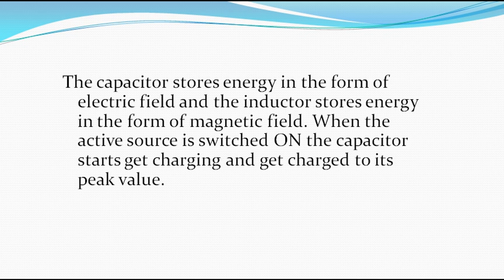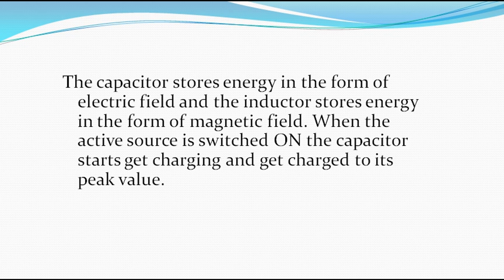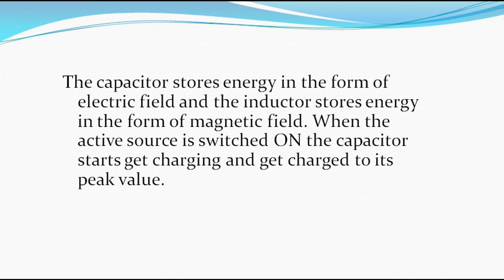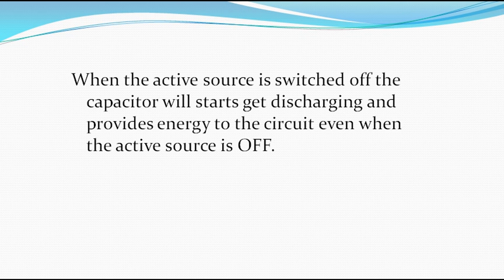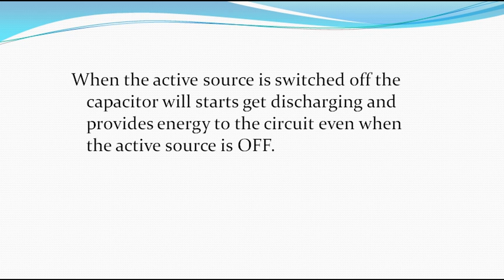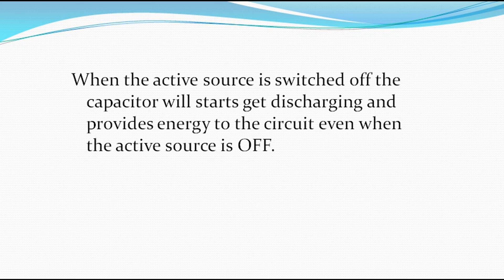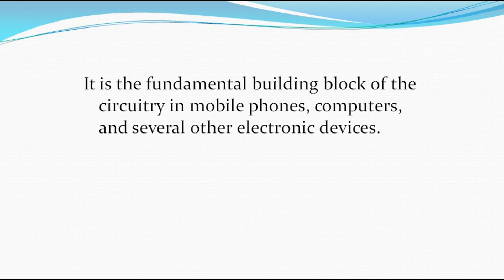Transistor and Betteries in Active component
This video will teach you guys how transistor and batteries work in any electronics device.